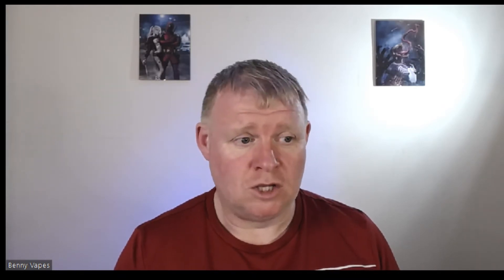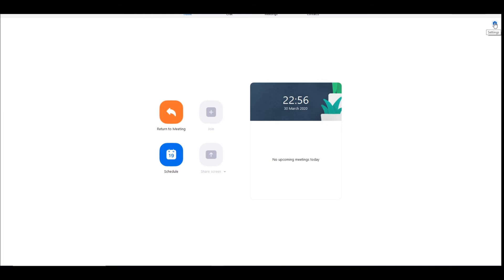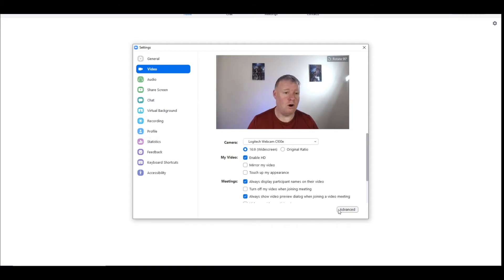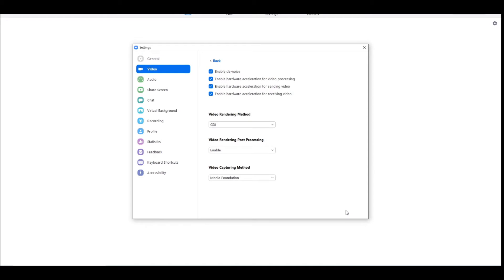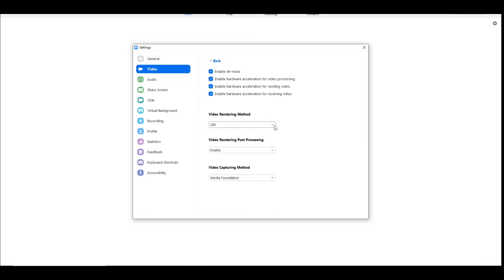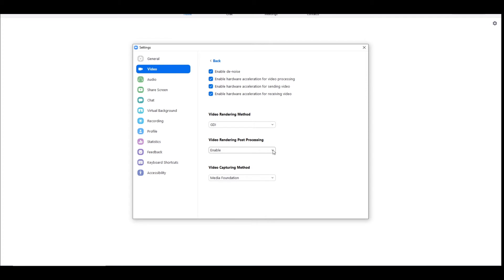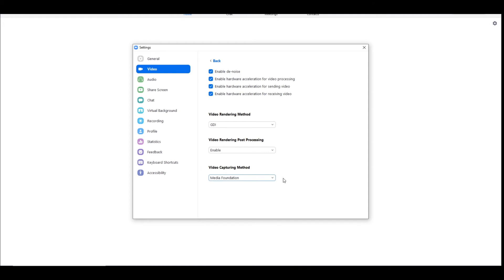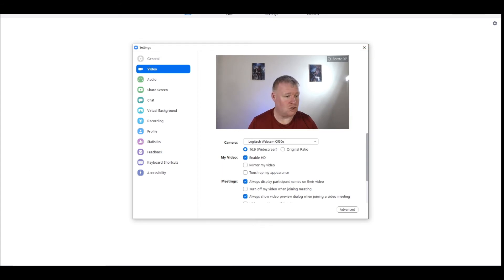Easy Fix .obs/streamlabs when using zoom. white screen fix when using windows capture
Ey up,
In this video I will show you an easy way  to stop getting white screen when using obs and zoom together when you are live streaming.